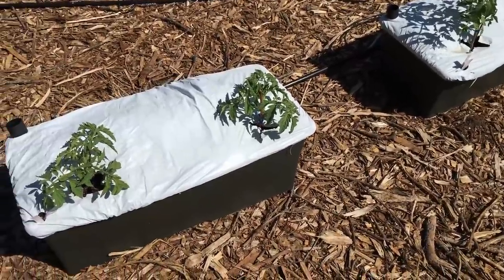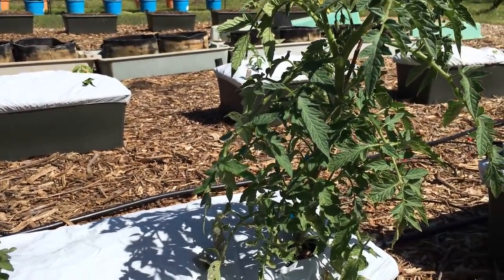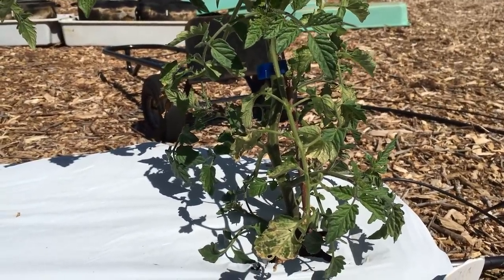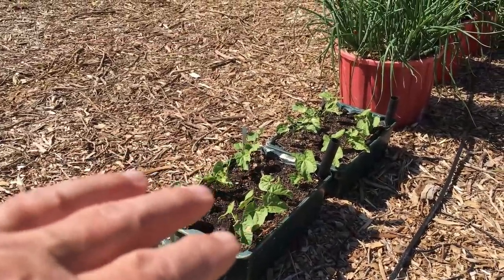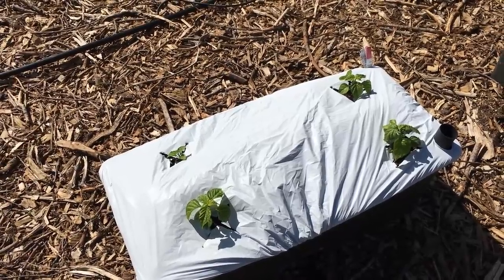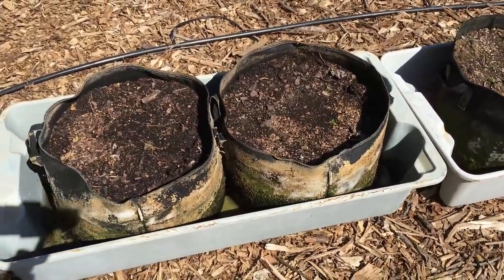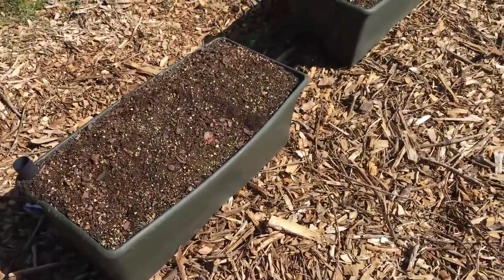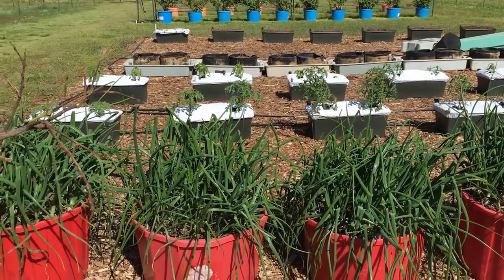2022 Container Garden - Looking GOOD!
Here are the Sumter Cucumber seeds
The Pink Brandywine Tomatoes will be part of the Dean Family Acres "Tomato Growing Challenge".